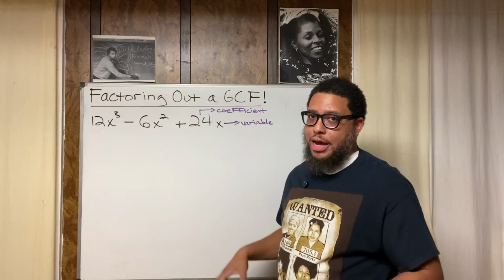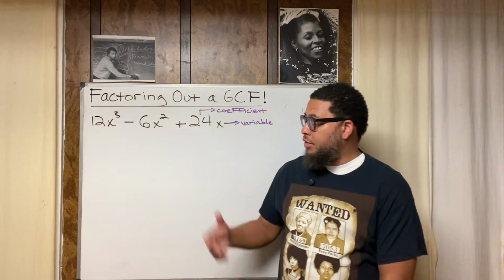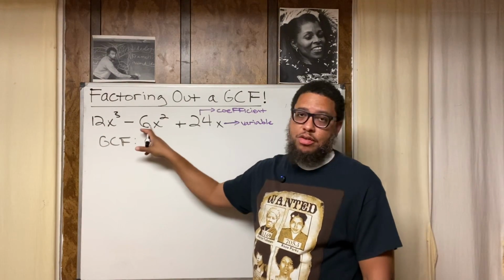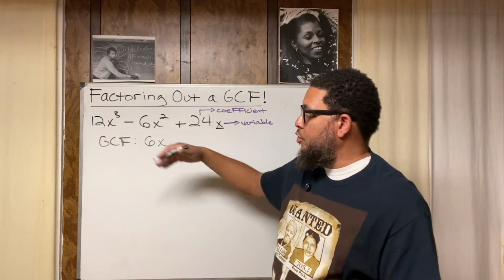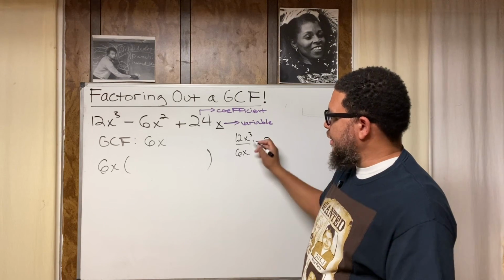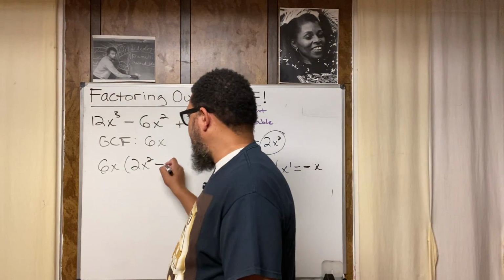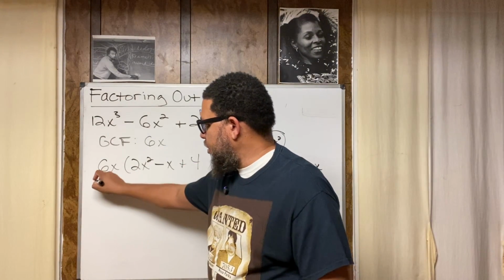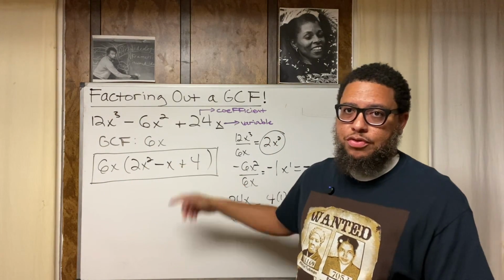Factoring Out A GCF from an Algebraic Expression‼️😎🤓🔢🏧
In this video Professor Parker shows how to factor an algebraic expression by factoring out the GCF of its terms.

Factor.
12x^3 - 6x^2 + 24x

Copies of the book 'How To Use All This Math, Volume 1' can be purchased on Amazon